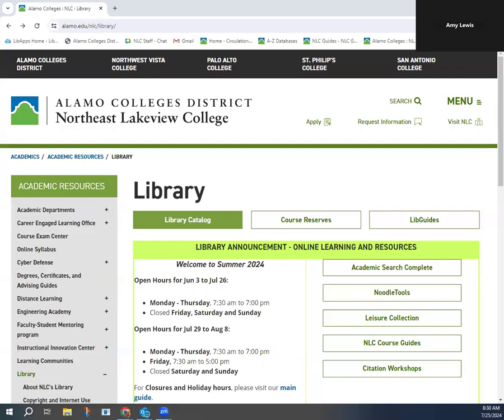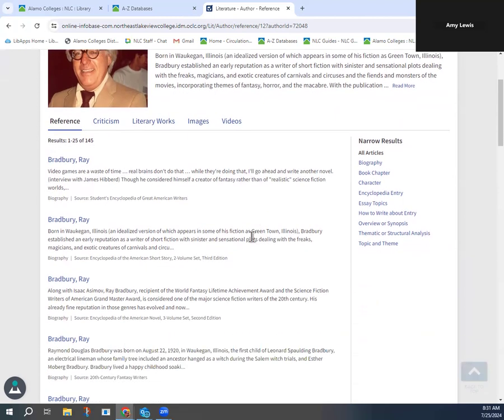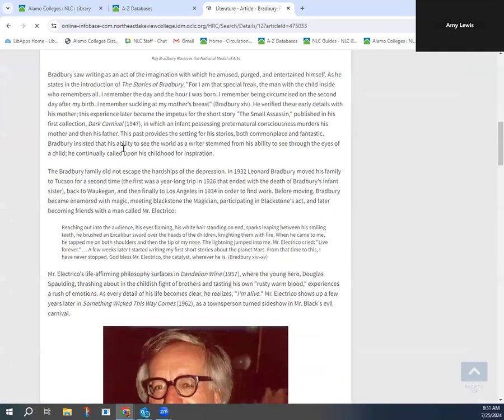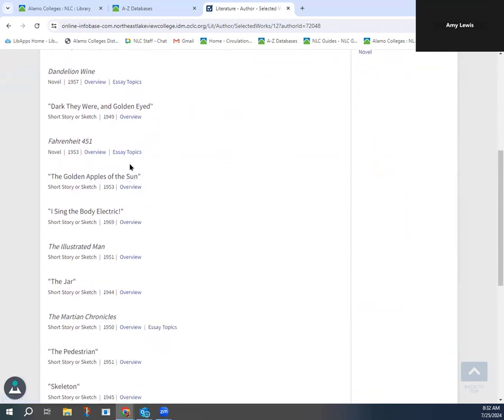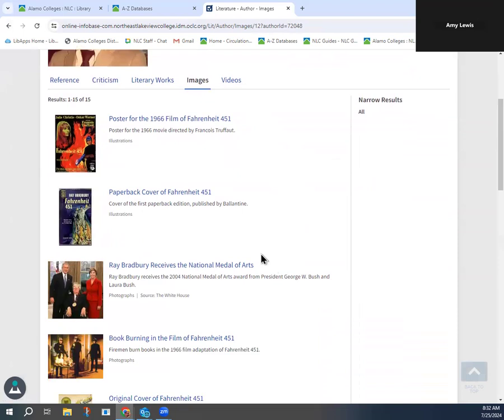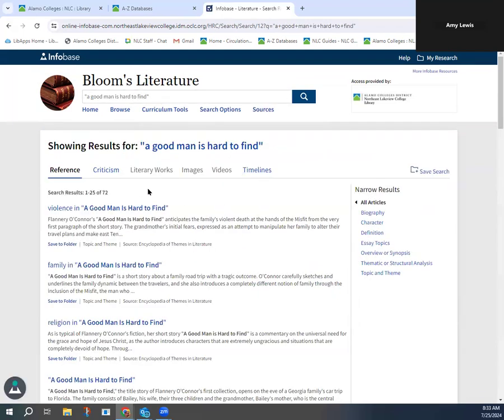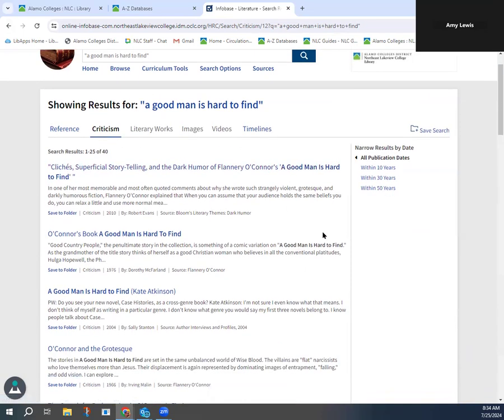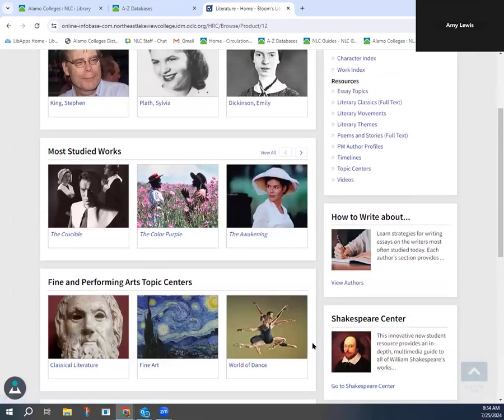Bloom's Literature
The NLC Information Literacy librarian explains how to conduct research in the Bloom's Literature database.